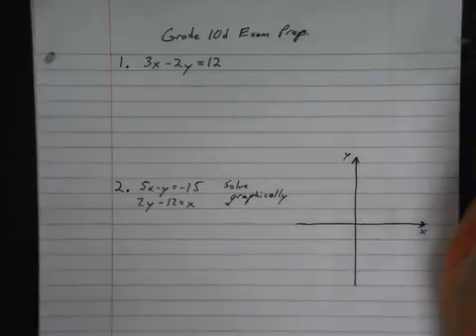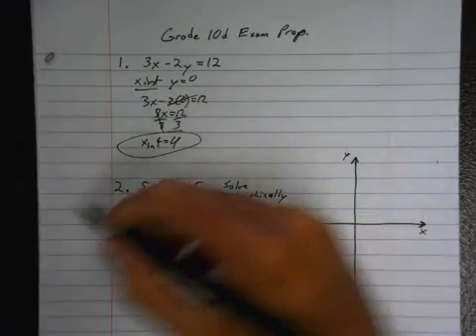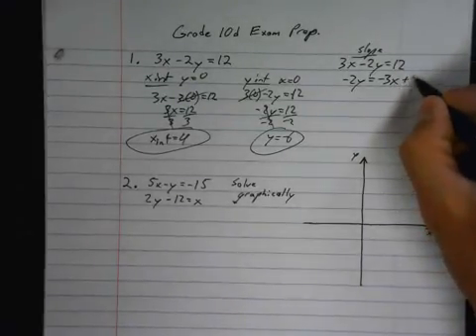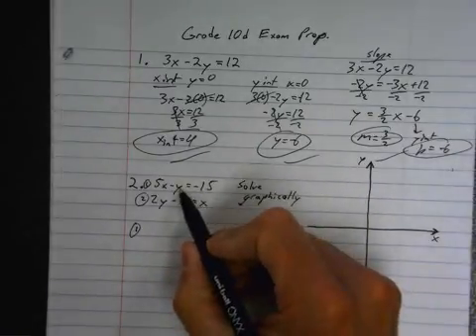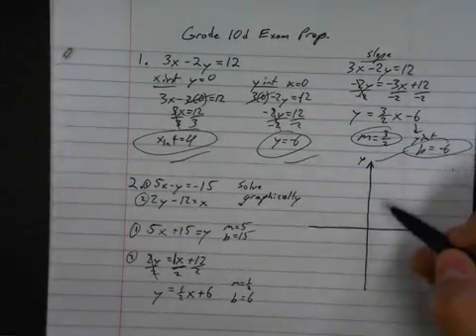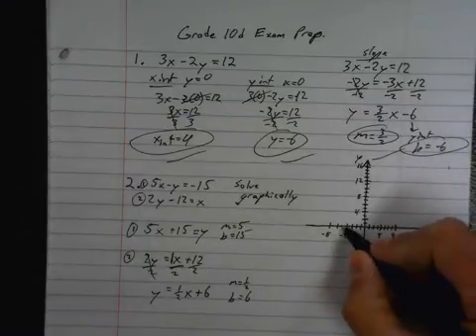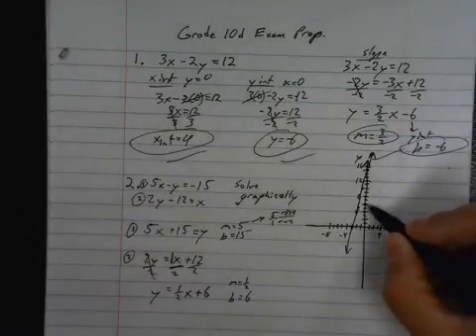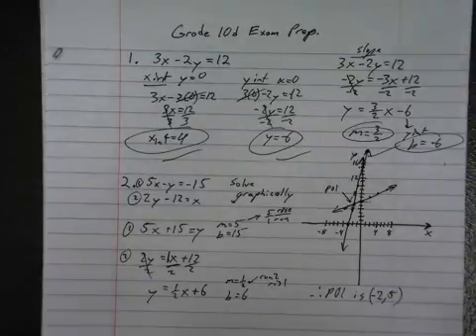ExamPrepQ01 (Linear Systems, x/y intercept, slope, solve by graphing)